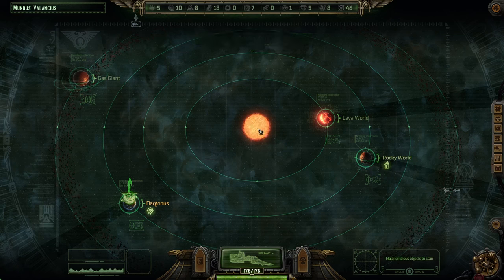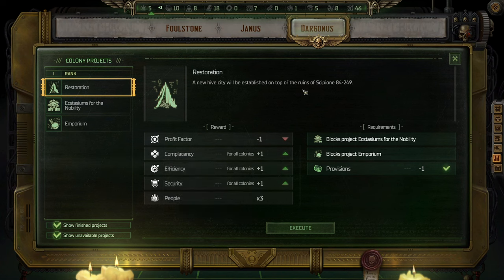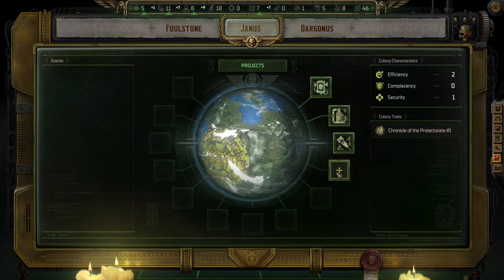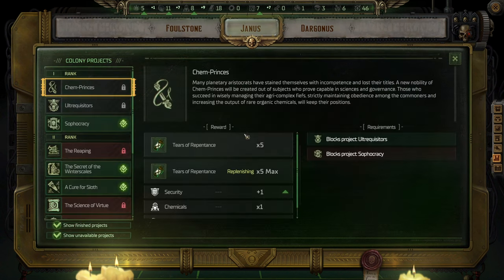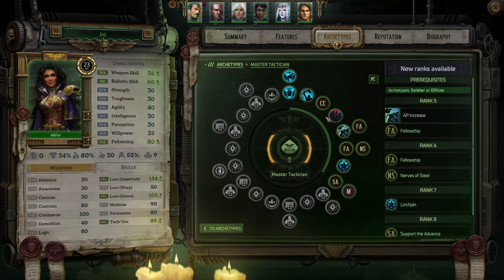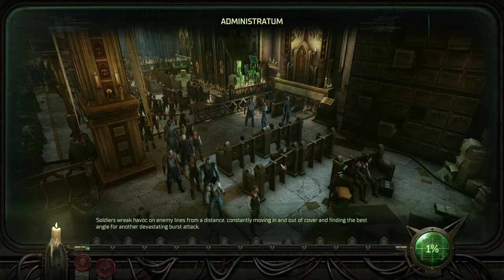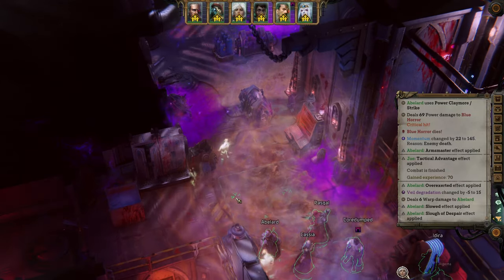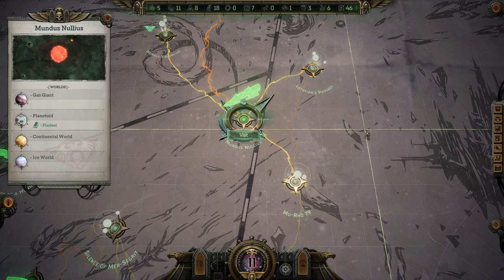[RT#56] Rogue Trader (Unfair difficulty) - Mercatum Tabula Officiale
In this episode we take care of Jae's quest - Mercatum Tabula Officiale. A bit of a scavenger hunt that we had already taken care of plus a whole lot of time spent with red tape!

For the glory of the emperor of mankind!